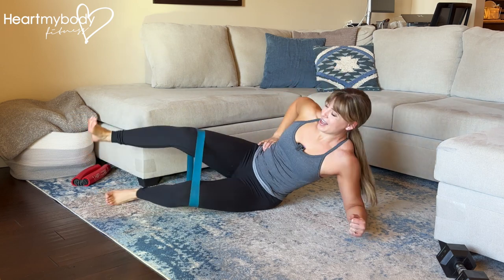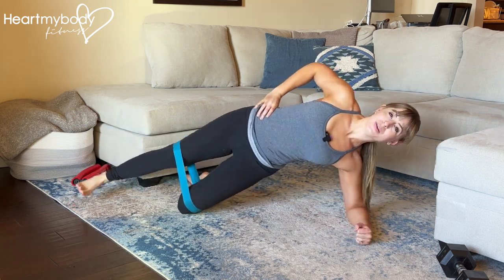How to do a Band Side Plank with Leg Raise Hold